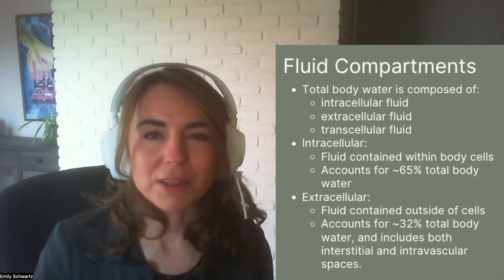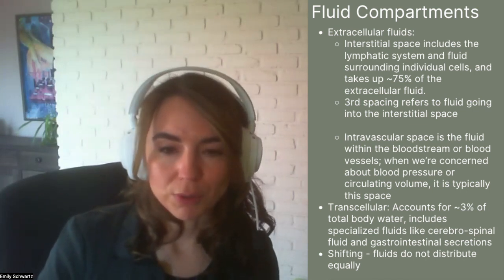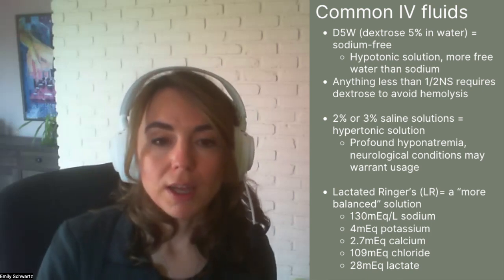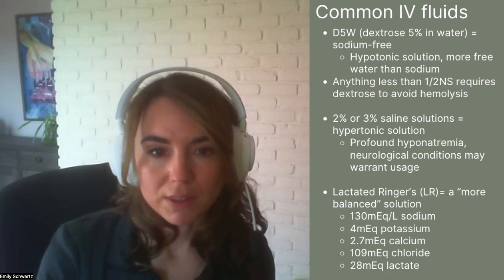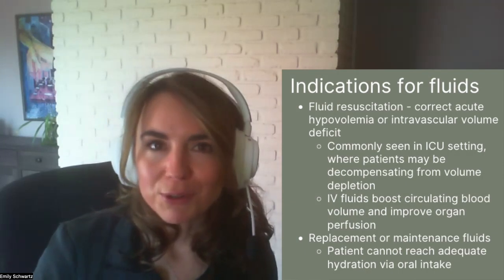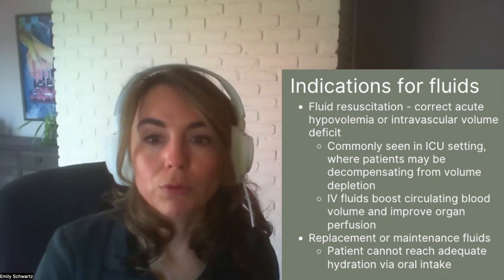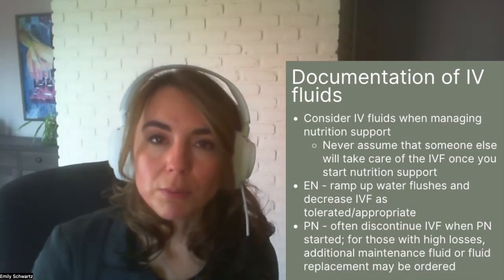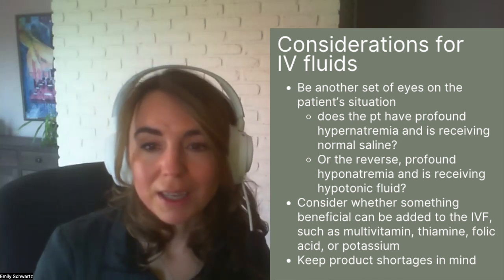Intro to IV Fluids for Dietitians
The use of intravenous (IV) fluids is common in hospital settings, making them an important consideration for dietitians seeking to make nutrition recommendations. Join Emily DCN, RD, CNSC as she walks through the foundations of IV fluids including what types of fluids are available, how different fluids impact fluid shifting, and important considerations for the dietitian.

Timestamps:
0:00 Introduction
0:35: Fluid Compartments
2:29 Common IV Fluids
2:45 Normal Saline
3:04 Hypotonic Solutions
4:17 Hypertonic Solutions
5:22 Lactated Ringers
6:13 Bircarbonate Drips
7:01 Crystalloid and Colloid Solutions
8:03 Indications for Fluids
9:59 Documentation of IV Fluids
12:11 Considerations for IV Fluids
13:49 Patient Case
15:19 What Could the RDN Recommend?